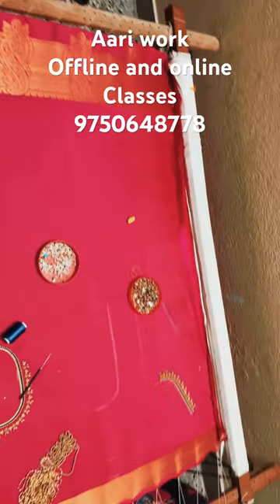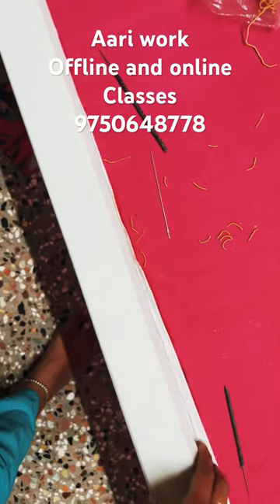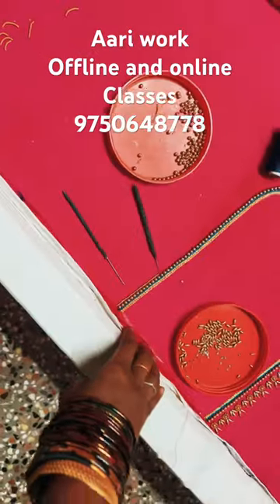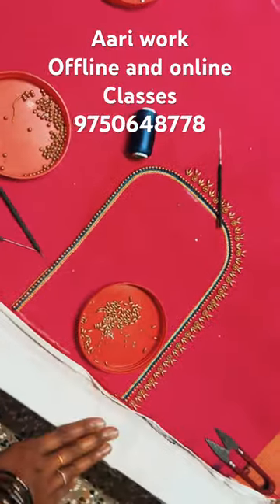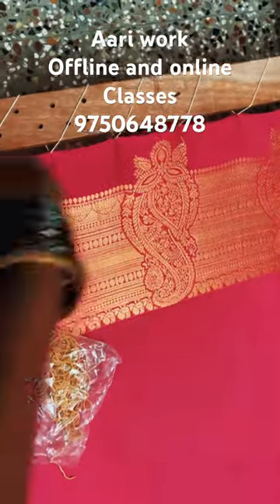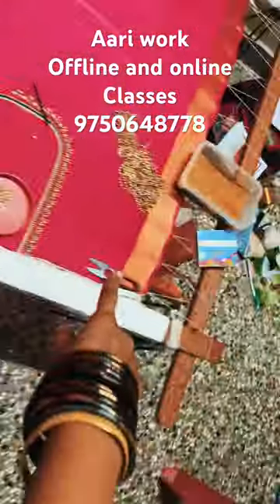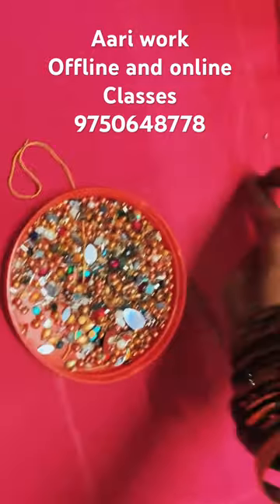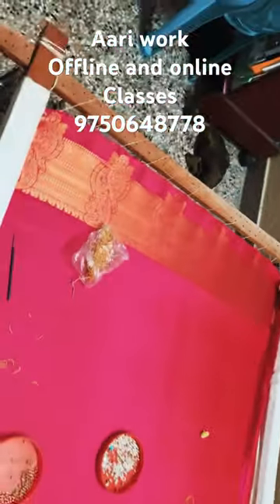🤗Aari cot fixing tips and tricks